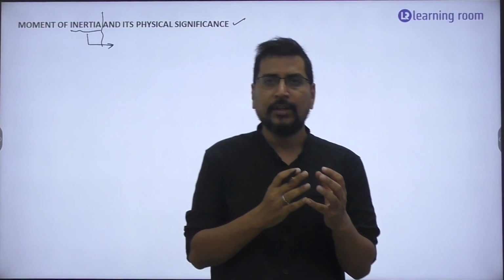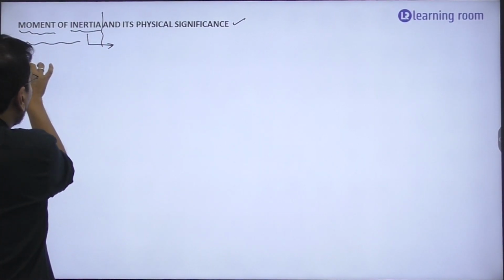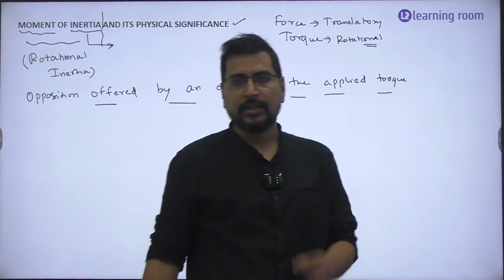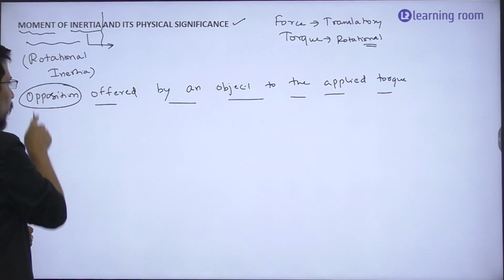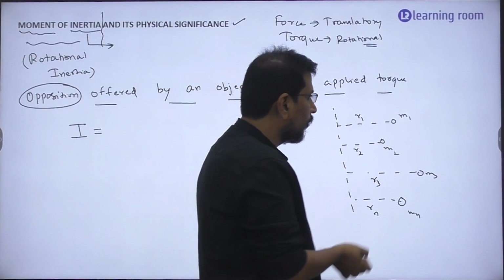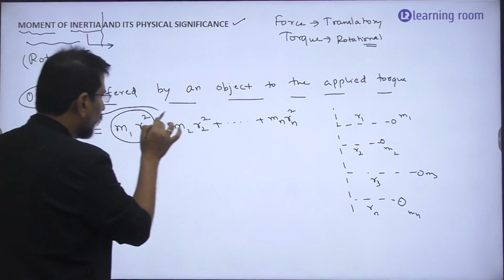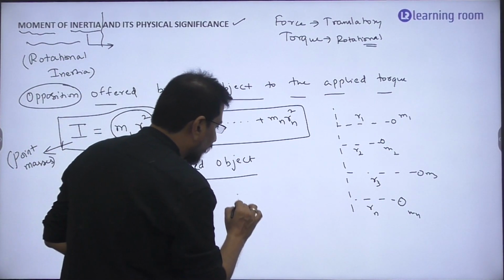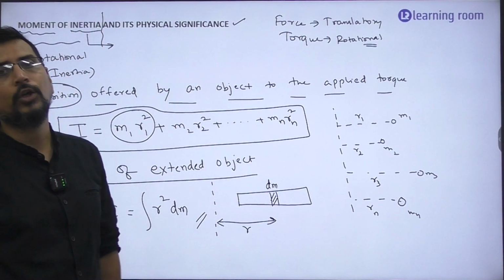MOMENT OF INERTIA AND ITS PHYSICAL SIGNIFICANCE